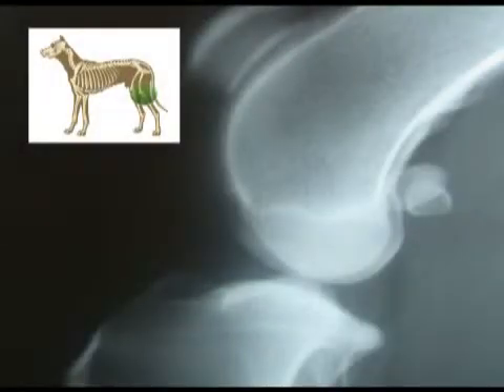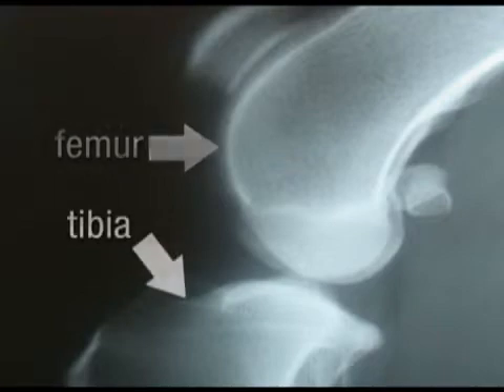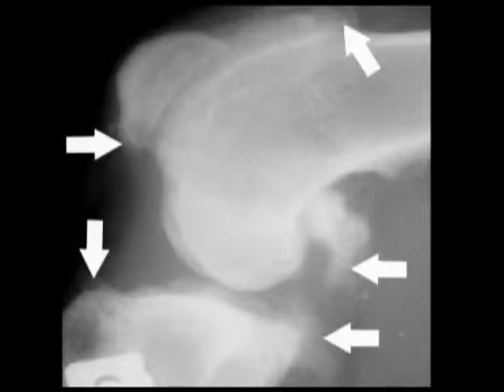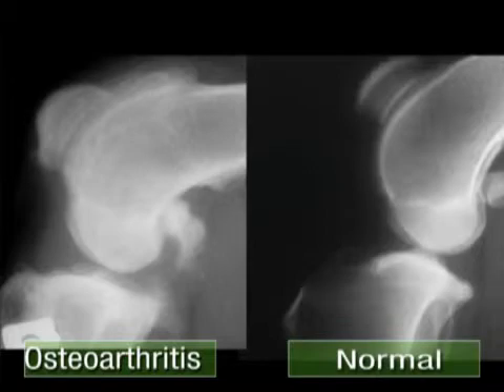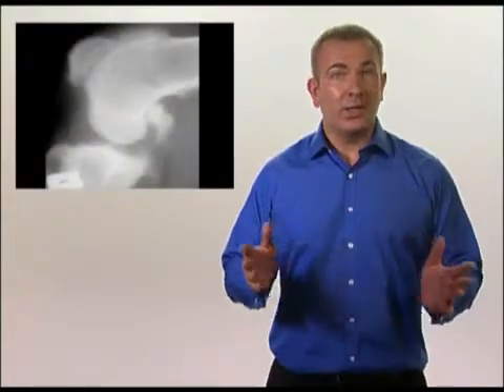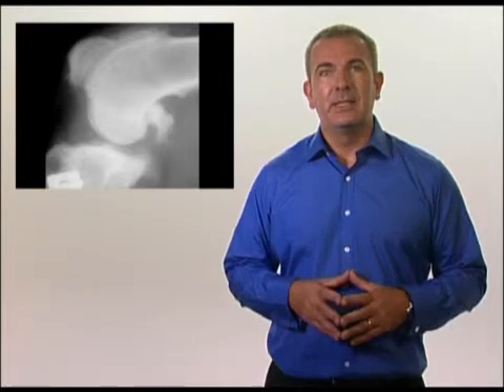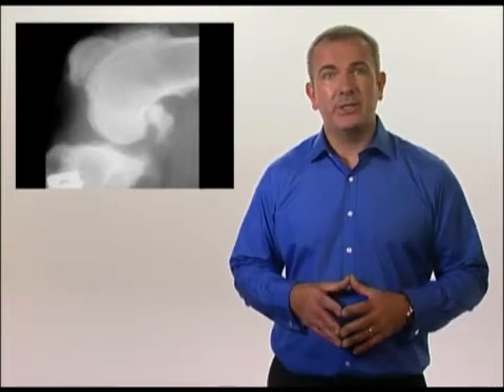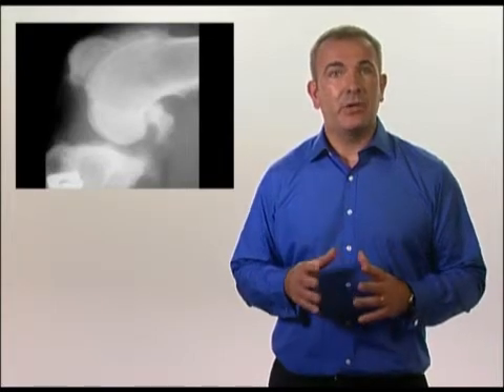Arthritis in Dogs - x-ray changes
Short video clip explaining the xray changes in dog arthritis. Get the complete series of 10 videos explaining dog arthritis and its treatment free